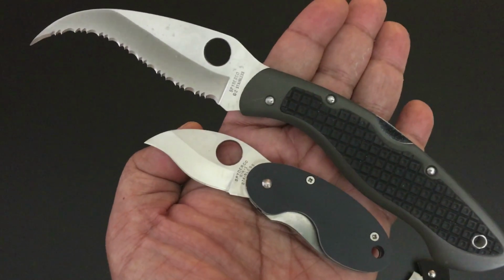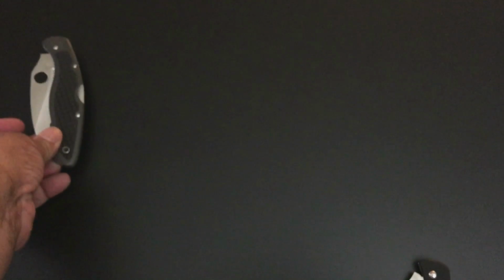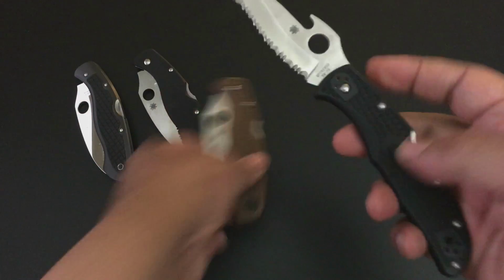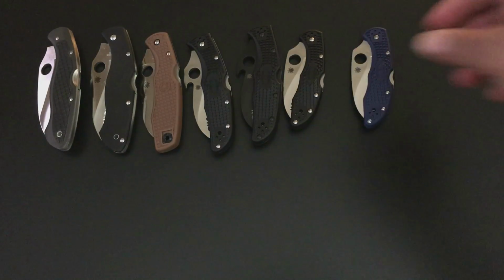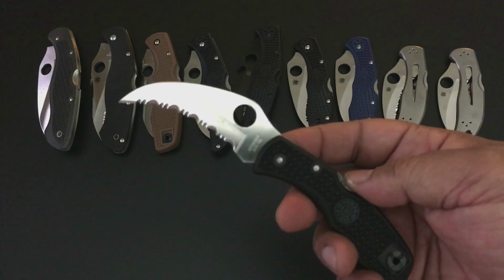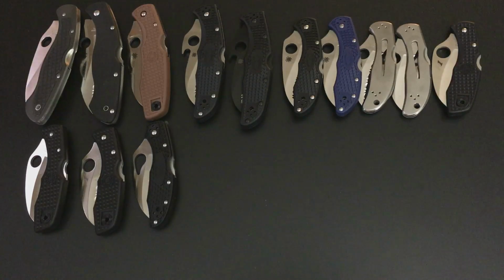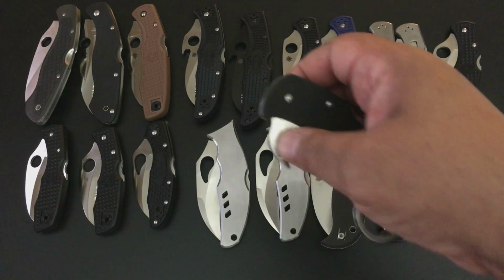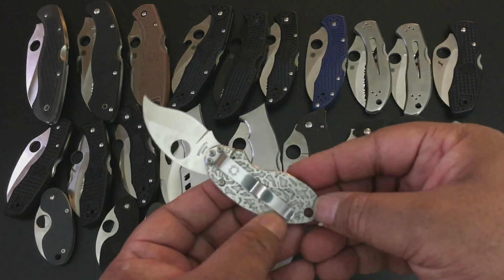Spyderco Hawkbill Blades! - Spyderco-palooza Thank You!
Spyderco-palooza Continues!!!  This video is dedicated to the Hawkbill and Reversed "S" Blade!  -Kevin